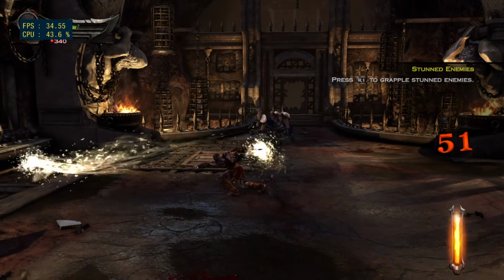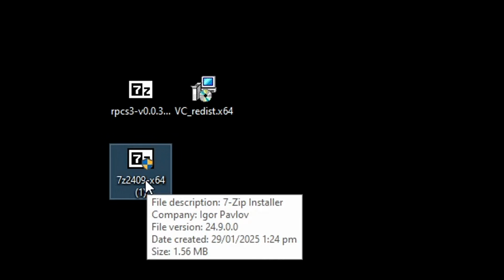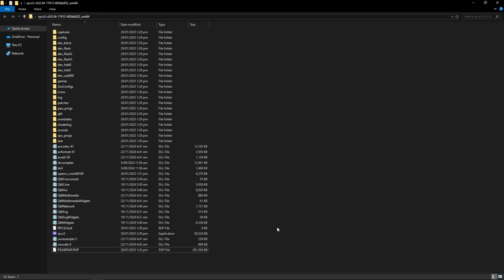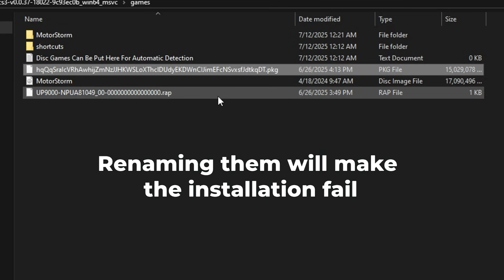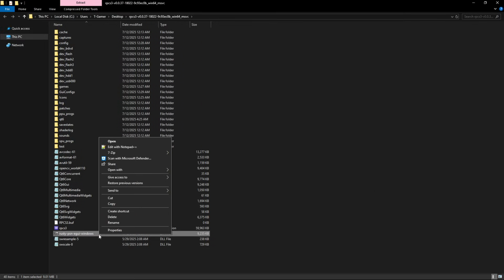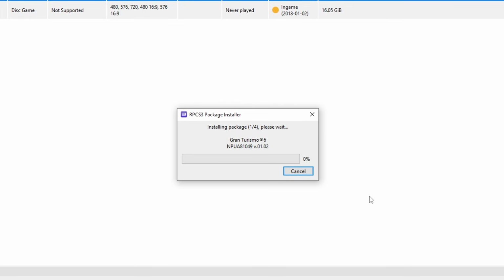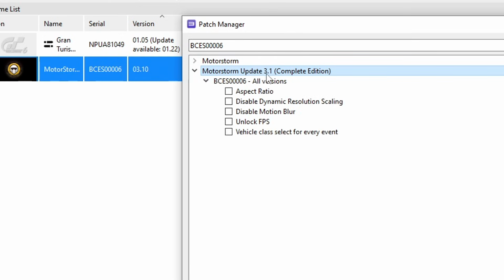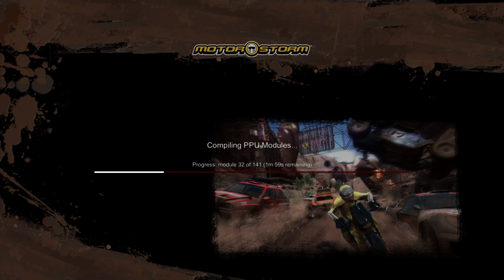RPCS3: PS3 Emulator for PC - 2025 Full Setup Guide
RPCS3 is the best emulator for PC, many games are already fully playable and in this video i'll show how to setup RPCS3 on your PC, how to add your PS3 games, how to update your games and the best settings you can use for each to get the best performance and stability.

⚠️ In accordance with the YouTube guidelines, this video does not feature how to download copyrighted material (games, BIOS, etc.); doing so would result in the channel being terminated. You must obtain such files on your own by ripping your own copy or "sailing the seven seas".

0:00 Intro
0:33 Minimum and Recommended specs
1:00 Files needed
2:13 RPCS3 Installation
4:51 Installing Firmware
6:55 How to Add Games
10:00 How to Install DLC
10:47 How to Update Games
15:47 Best Settings for Each Game
17:15 Enabling Game Patches
18:28 How to use a Controller or Keyboard
20:17 Starting Game